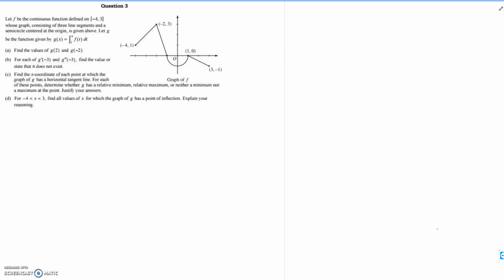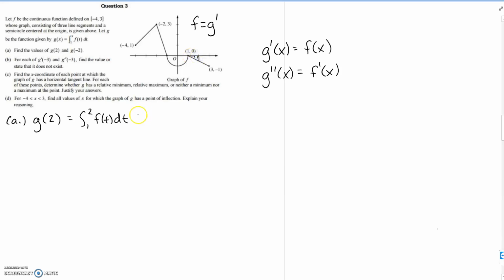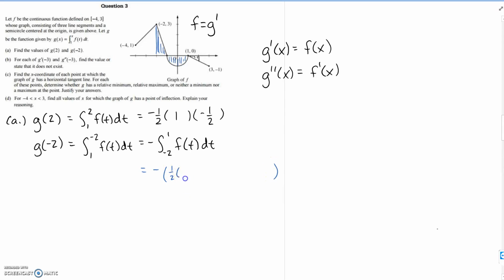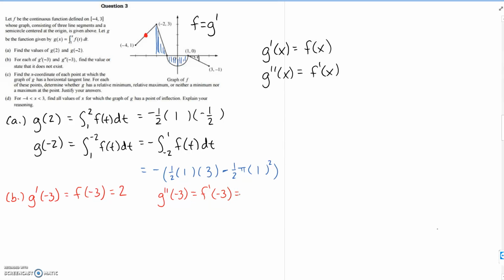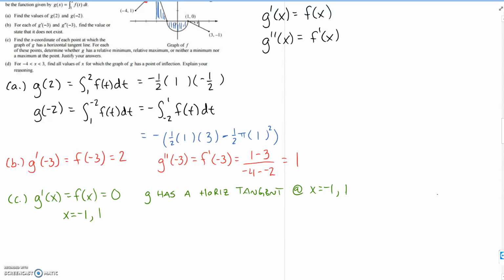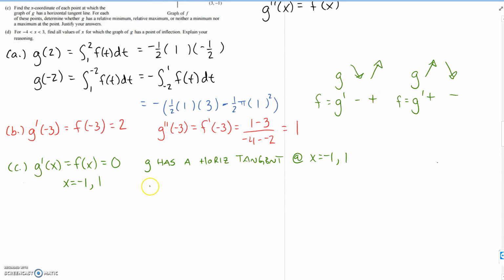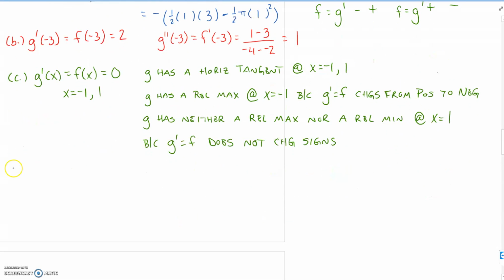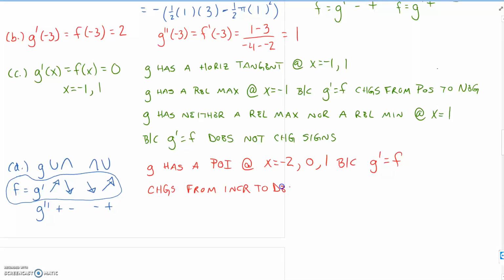Q3 More FR Pract